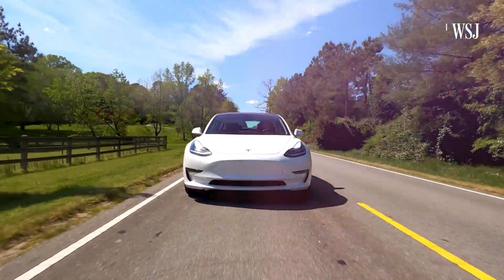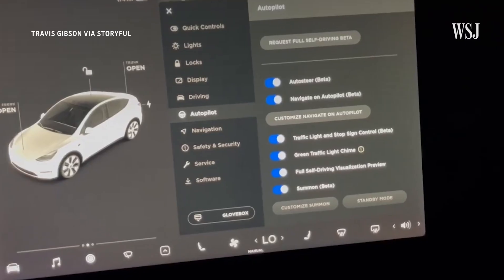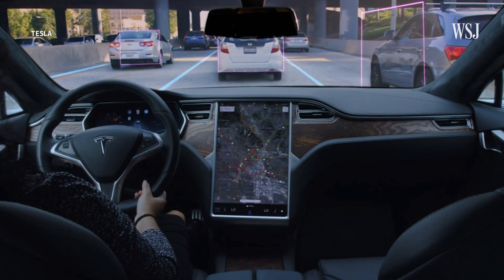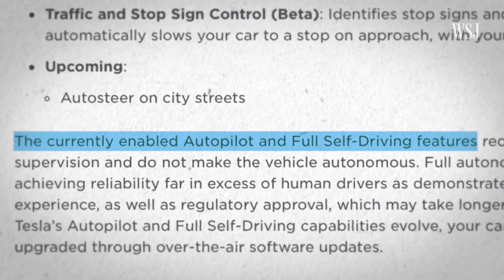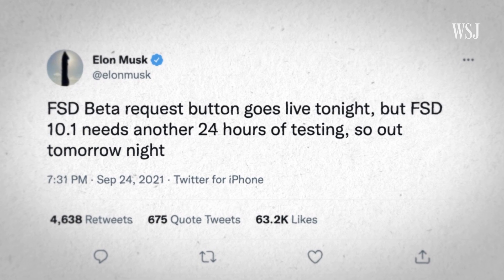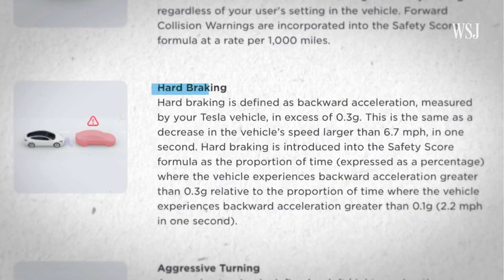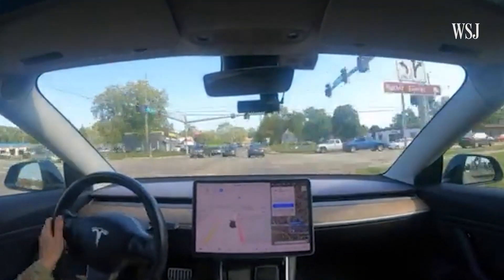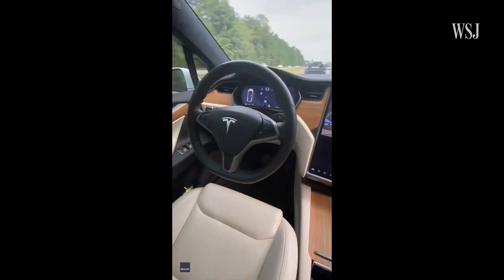Tesla’s FSD Beta Safety Score: Everything You Need to Know Right Now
Tesla recently announced it was allowing more of its customers to request access to a Beta version of its Full Self-Driving software. This latest release offers users some functions – Like “Autosteer on city streets” – that were previously off-limits to normal paying customers. But in order to access the Beta, Tesla says you first need to demonstrate that you’re a safe driver. I explore why.

If you’re interested in the future of mobility, how technology is changing how we get from A to B, and how modern transportation is impacting our lives, then don’t forget to subscribe.